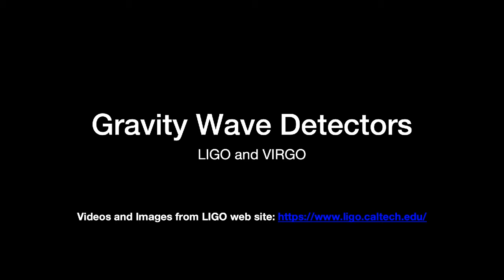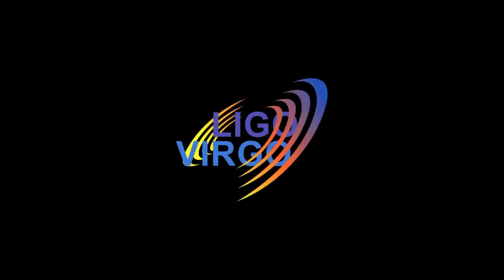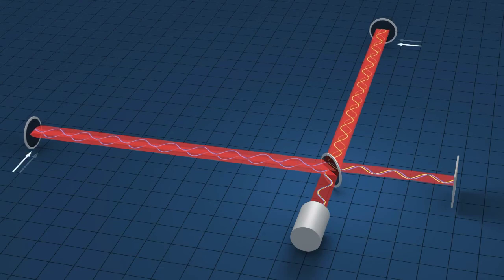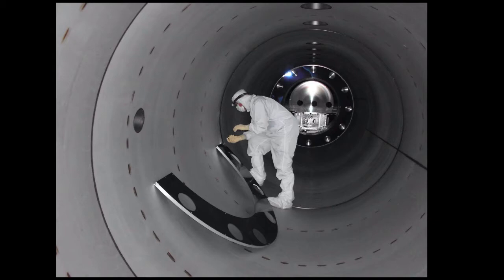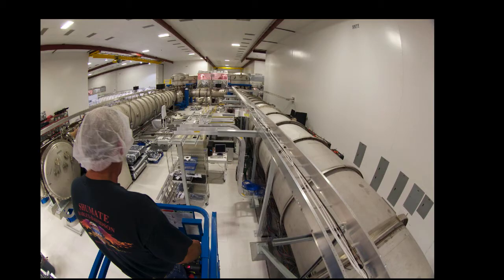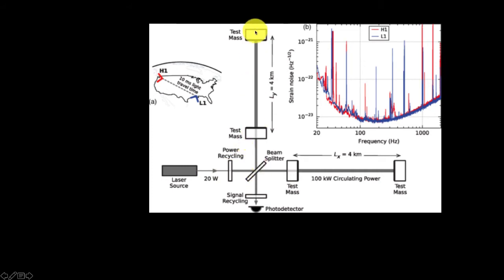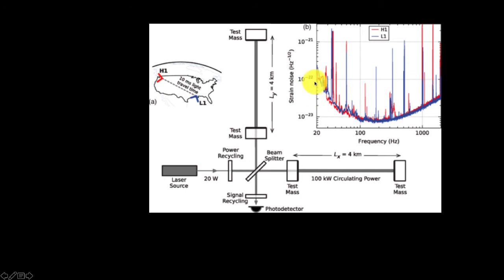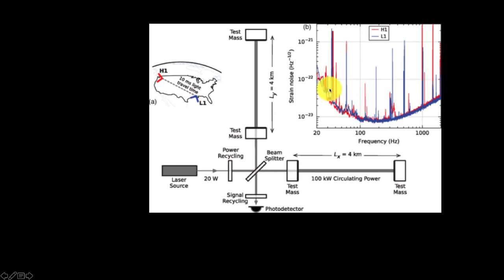V10.5 LIGO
LIGO